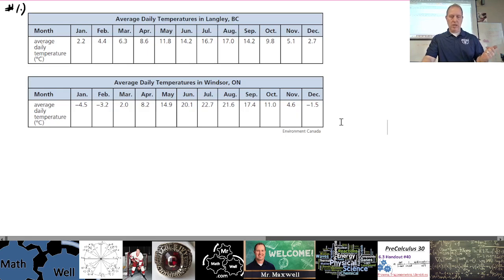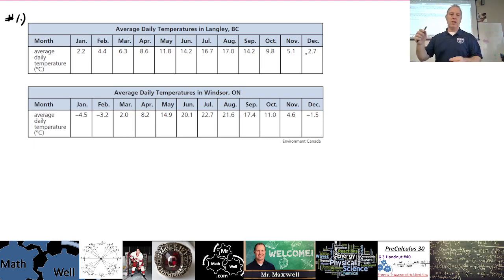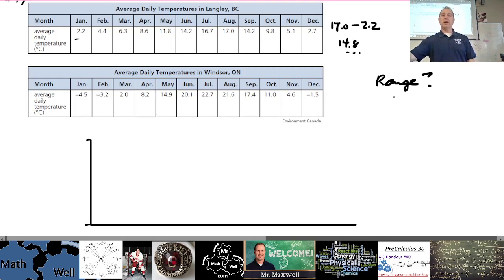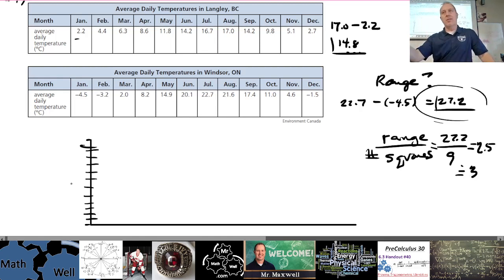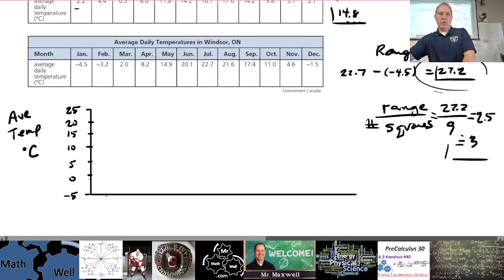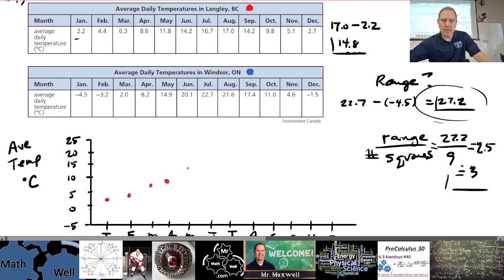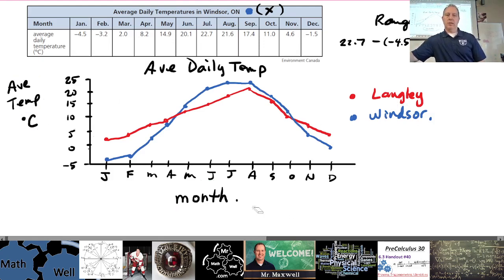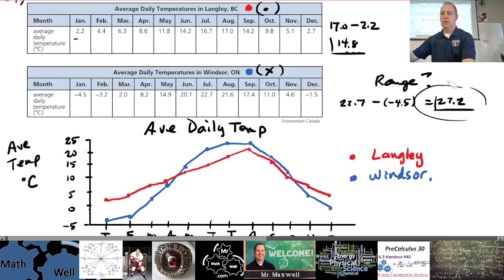FM 20 5.1 #1 Graphing Data HW